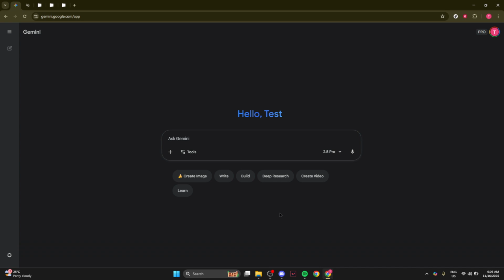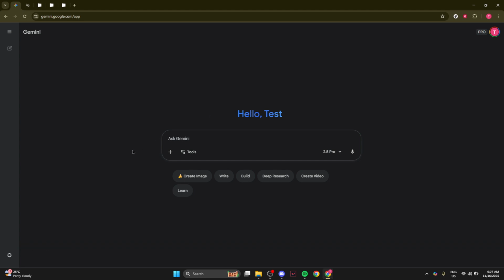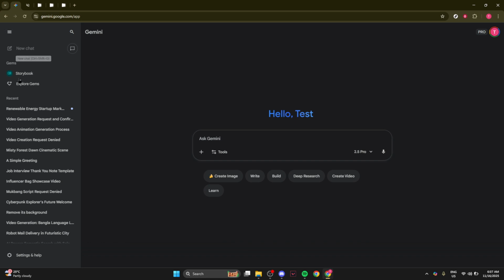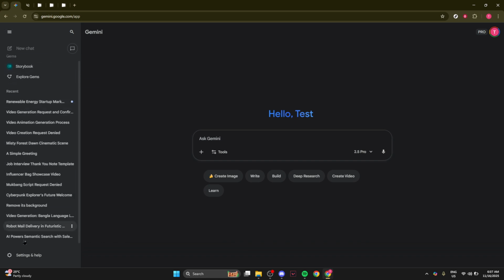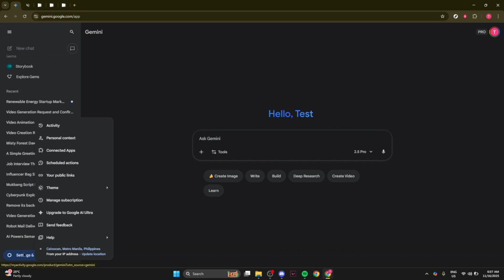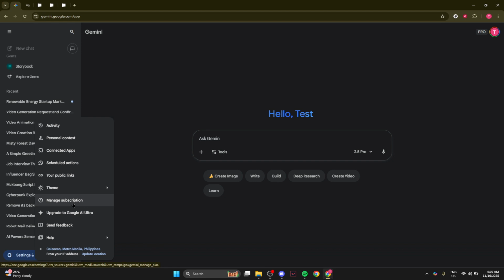How To Unsubscribe From Google Veo 3 From A Laptop [2026 Guide]